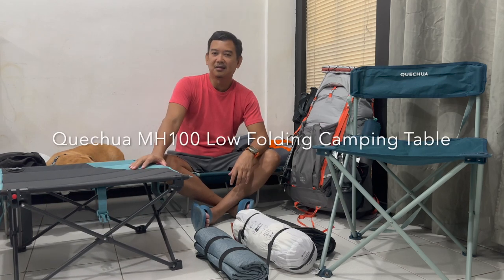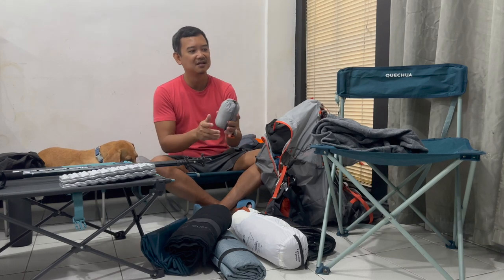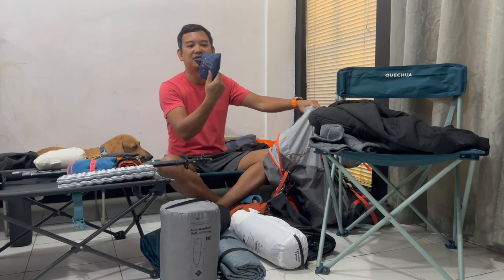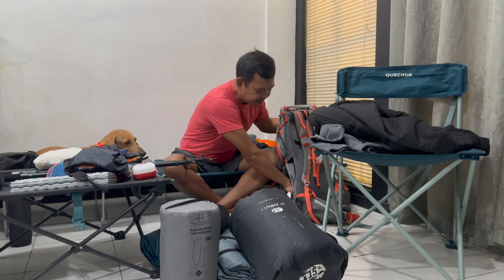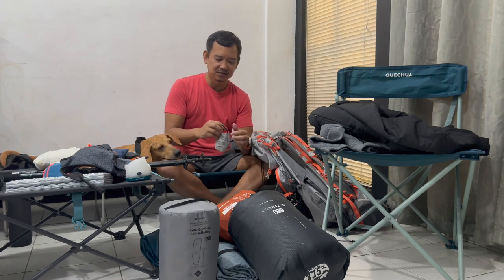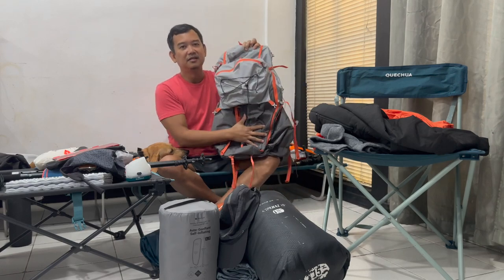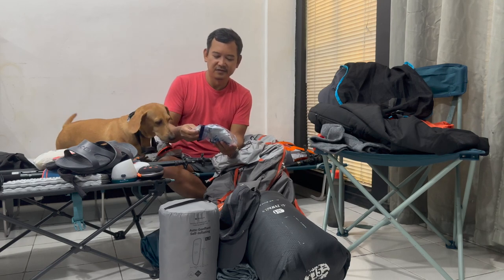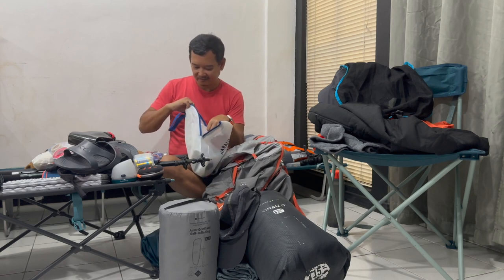Camping Gear Essentials 2023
Wether you are planning to go camping, hiking, trekking or bivouacking, having all the essential gears is a very important consideration.

Aside from choosing your preferred camping ground for your future camping adventure, it's also best that you have proper knowledge as to what equipment you will be needing to fully enjoy your unique outdoor experience.

Listed below are list of camping essentials I have been using since I started camping. Items under each category are based on their usage with corresponding model/specifications.

Other items not featured in the video are also listed herein .

Shelter:
Forclaz MT900 UL Trek Backpack, 45L+10L 1,300g
Forclaz Trek Pole MT100, 230g
Forclaz Trek Pad Foam Seat, 60g
Forclaz MT900 Ultralight Tarp Tent, 1,300g
Quechua Tarp/Pegs, 1,000g
Quechua Ground Sheet-  2.0x2.50m, 595g
Quechua Guy Ropes 2-10m

Sleeping:
Forclaz Mosquito Net 1 Person, 180x80cm, 220g
Forclaz Inflatable Pillow MT500, 50g
Forclaz Self-inflating Mattress MT100, Large, 820g
Quechua Nature Hiking Camping Bed 1 Person, 185x60x20cm, 5.5kgs
Quechua Sleeping Bag Arpenaz15, 1,150g
Quechua Fleece Blanket, 155x130cm
Quechua Hammock 1 Person, 300x152cm, 540g
Quechua Blanket 500, 1.4x1.7m, 650g
Quechua Folding Camping Table, 70x78x60cm, 3.4kgs
Quechua Low Folding Camping Table MH100, 52x58x37cm, 2.55kgs

Clothing:
Forclaz Padded Jacket NH100, 426g
Forclaz Ventilated Trekking Cap MT500, 50g
Forclaz Mountain Trekking Waterproof Hat Trek900, 60g
Forclaz Trekking Gloves Trek500, 100g
Forclaz Compression Bag, 19L, 150g (for sleeping bag/clothing)
Quechua Fleece Jacket MH120, 336g
Quechua Waterproof Raincoat NH100, 175g
Uniqlo Parka/Wind Breaker
Decathlon Socks

Lighting:
Quechua Camping Lamp BL40, 40 Lumens, 145g
Forclaz Onnight 50, 30 Lumens, 65g
Forclaz Bivouac 500 USB Head Torch, 100 Lumens 45g

Hydration:
Kipsta Hygienic Water Bottle, 1L
Daiso Compressible Flask, .8L
Quechua Camping Mug, Stainless Steel

Food Preparation/Cooking:
Forclaz Trekking Cook Set 1 Person, 305g
Forclaz Stove Windscreen MT500, 150g
Kovea Portable Butane Gas Stove
Kovea Isobutane Gas Canister, 110g/230g
Decathlon Cutlery Snap Hooks
Daiso Frying Pan
Daiso Griller, 76g
Daiso Mini Knife, 40g
Daisy Chopping Board, 150g
Daisy Mini Tong, 63g
Daisy Mini Saw
Cricket Mini Kitchen Lighter

Hygiene:
Quechua Microfiber Bath Towel, Large, Medium
Nabaiji Toiletry Bag
Nabaiji Pool Sandals
Kipsta Shoe Bag (for soiled clothing), 15L

Storage:
Ice Box, 20L
Ikea Resealable Plastic Bags
Plastic Water Gallon, 5gals
Trash Container

Electronics:
Cellular Phone
Anker Power Bank, 20,000MaH
JBL Clip4 Portable SpeakerCables/Adapters
Rechargeable Fan/Hand-held Fan

Firs-Aid/Medicine Kit:
Band Aid
Gauze Pad
Surgical Tape
Antiseptic Fluid
Medicines